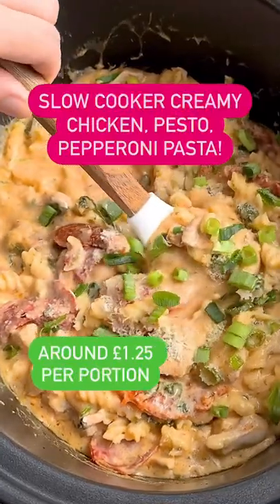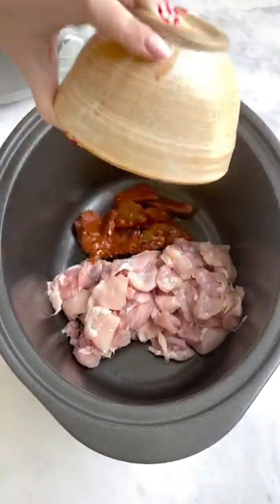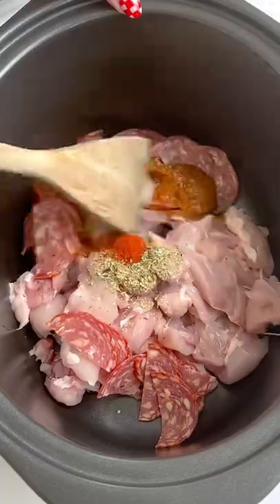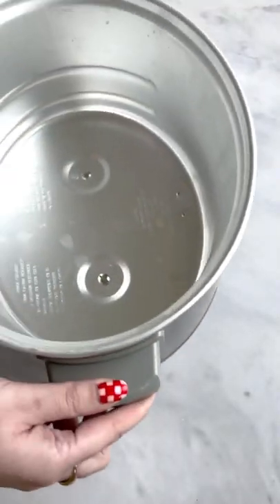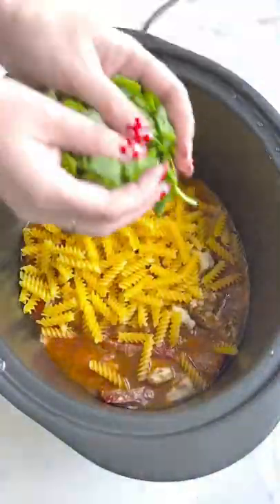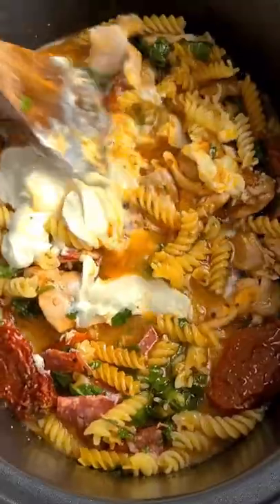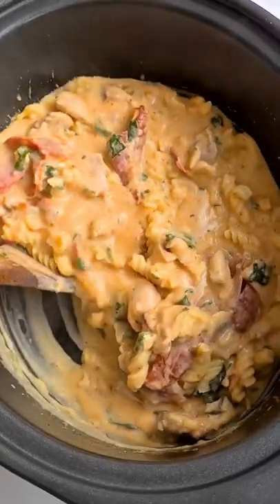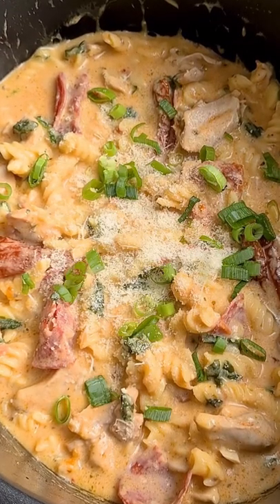Slow Cooker Creamy Chicken, Pesto, Pepperoni Pasta 😍 just £1.25 per portion